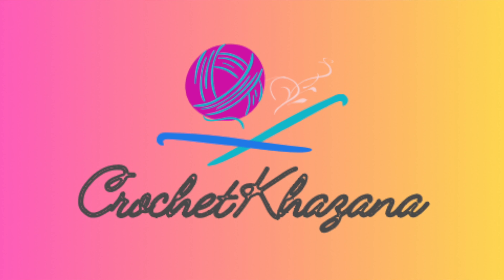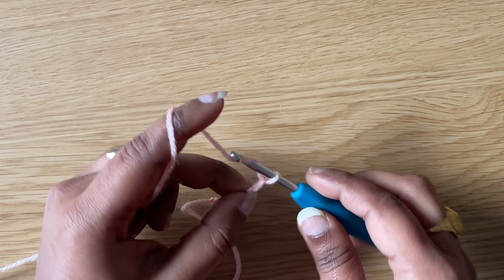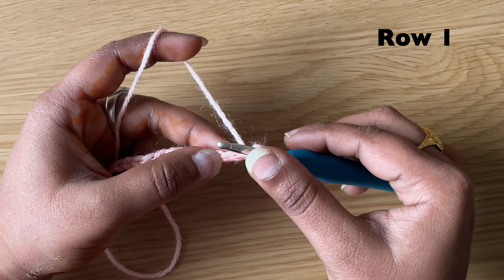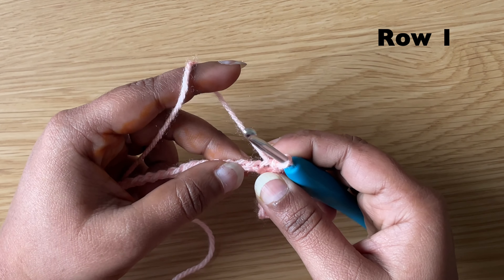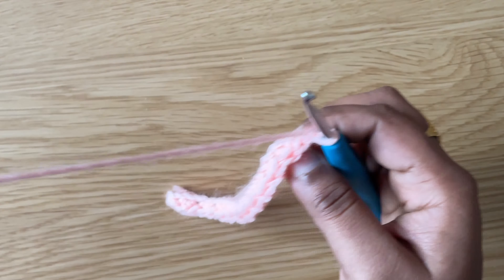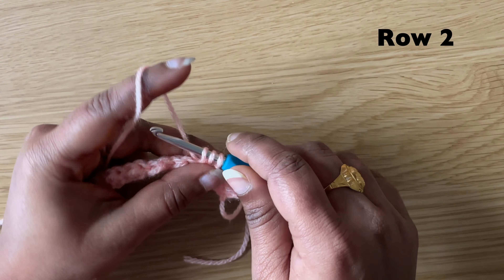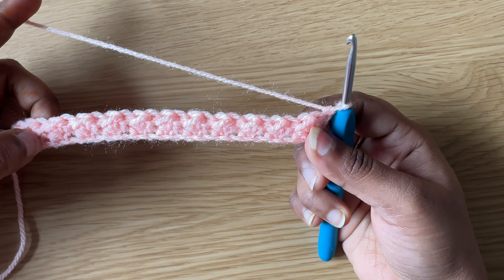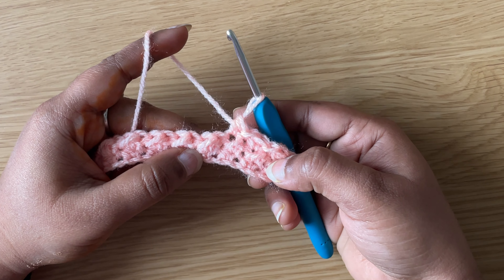Crochet Even Moss Stitch | One row repeat pattern | Crochet Stitches | Crochet Khazana | #49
In this video I'm going to be showing you how to crochet even moss stitch.
This is a single row repeat pattern made with slip stitch and half double crochet.